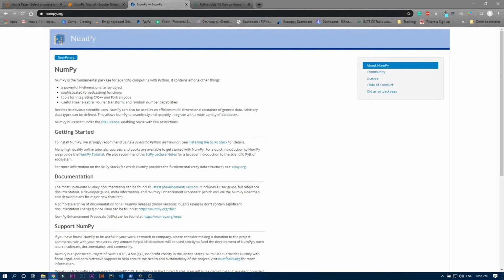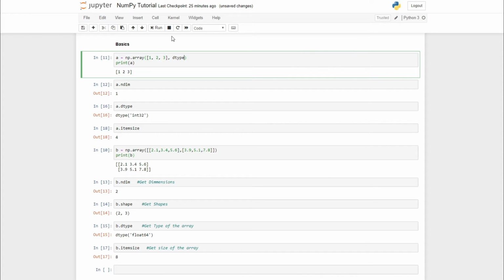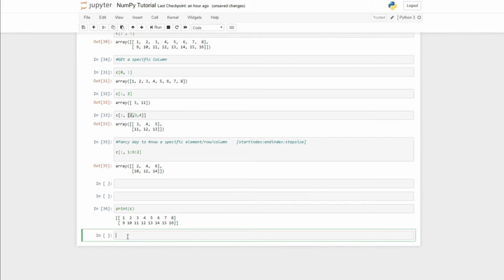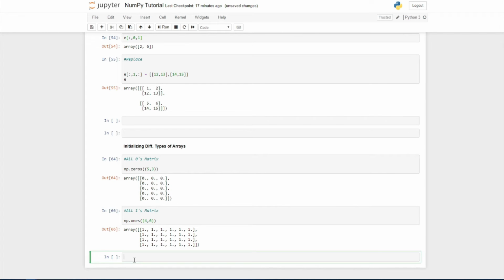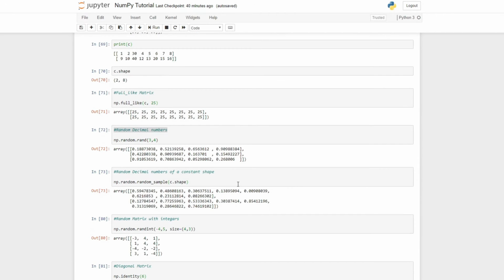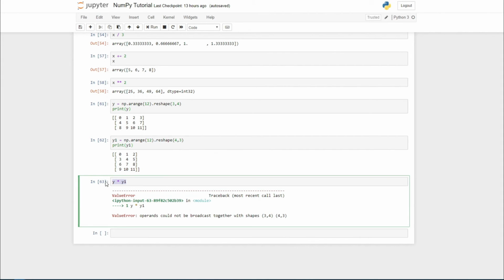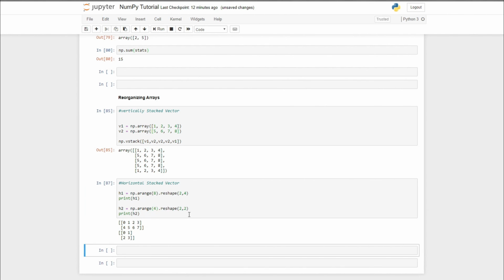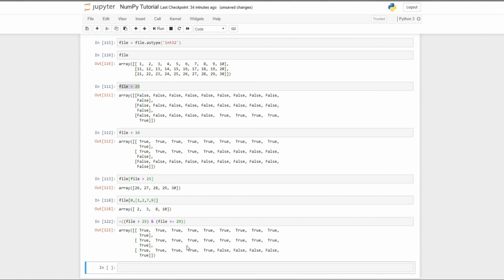Full Python Numpy Array Course FREE | Certification Available | Give Exam | 2$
Access the above course.
If you can helping some amount it will be great to make new courses for free. We will never charge anyone for any course materials. It is your right to learn everything, and we are no one to stop you from learning something new.
Source Codes are available at the bottom of the Numpy Course Page on the above website.

UPI: diptampaul@dbs